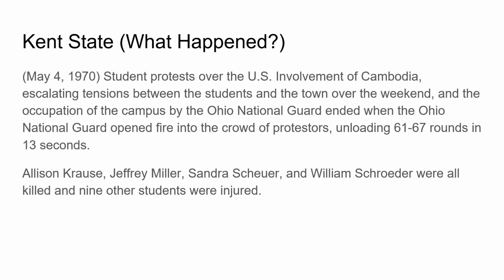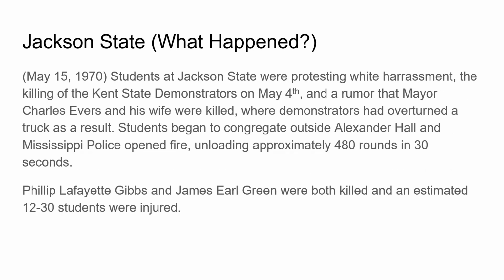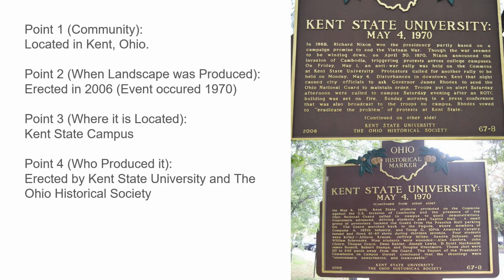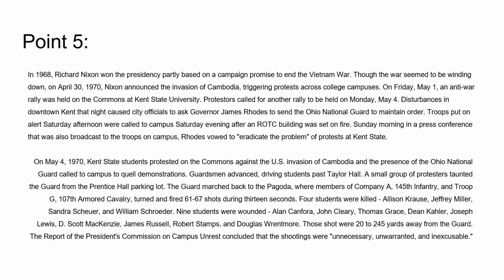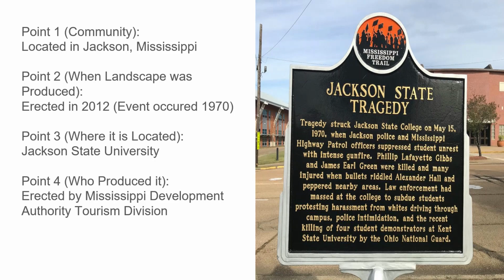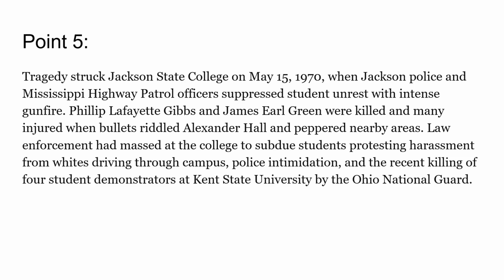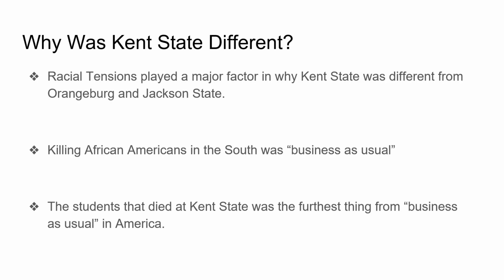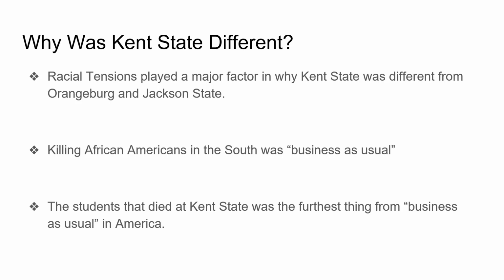Orangeburg, Kent State, and Jackson State - by Vinnie Arrigo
The purpose of this oral presentation is multifaceted. Firstly, this presentation commemorates the 50th anniversary of the tragedy that occurred at Kent State on May 4th. As a memorial to the tragedy, this presentation examines Ohio State Marker 8-67, to understand the history of the event, as told by the marker. South Carolina State Marker 38-27 and Mississippi Freedom Trail Marker 6, which commemorate the Orangeburg Massacre and Jackson State Tragedy respectively, will also be examined.